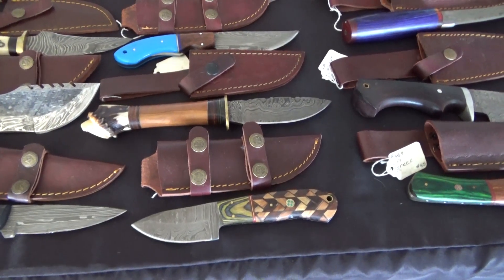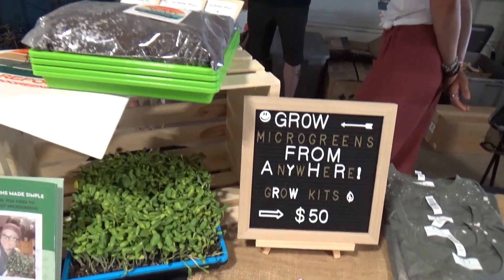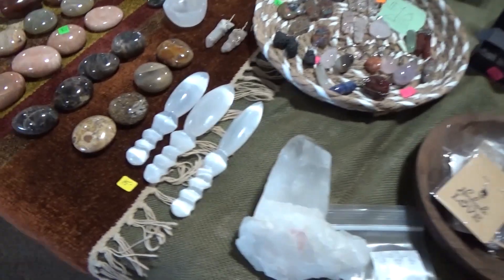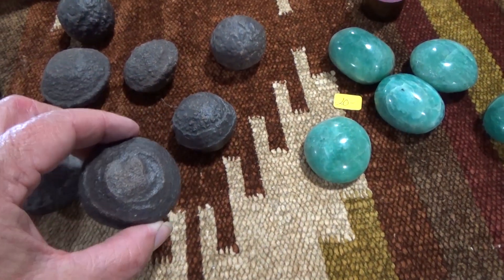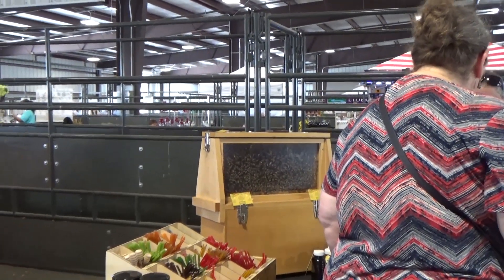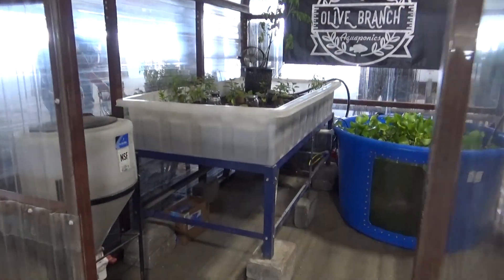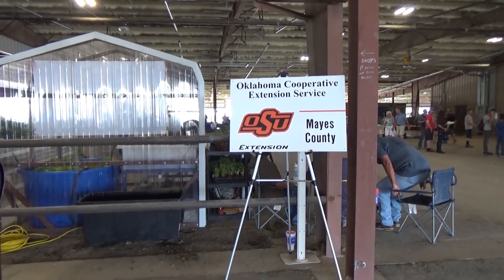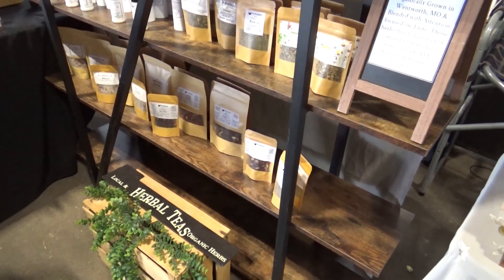A Day With My Granddaughter at the Okie Homesteading Expo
Also check out my podcast channel,  This Grandma's Life for some of my thoughts, what I am reading, and a story or two.

Earn bitcoin on your everyday purchases
Use.foldapp.com/r/CVT3RHXA

10755 S 4200 Road
Claremore, OK 74017